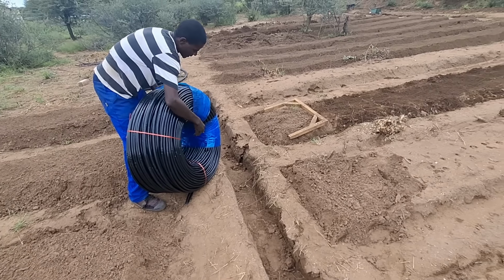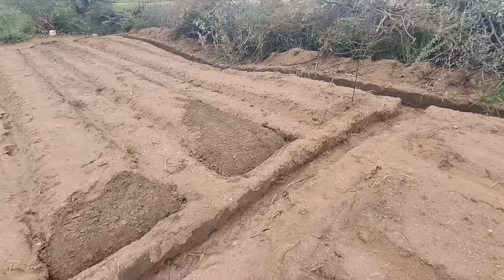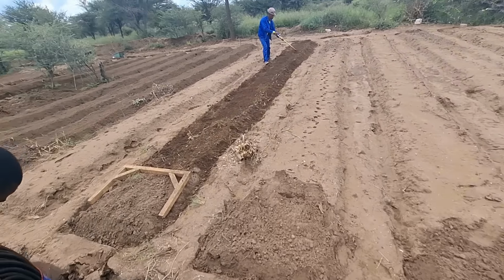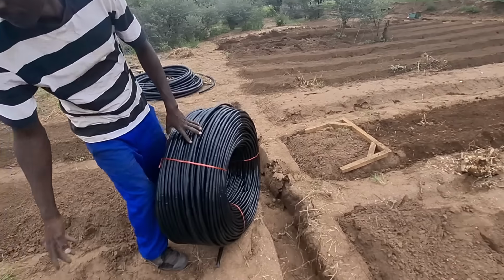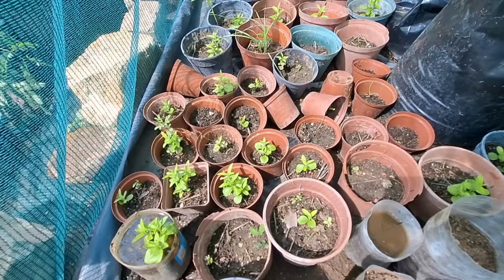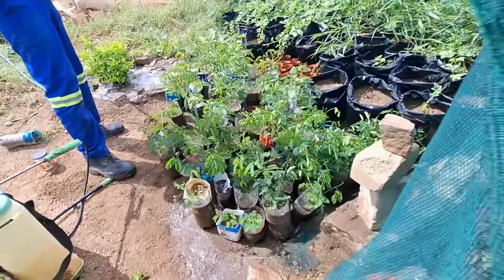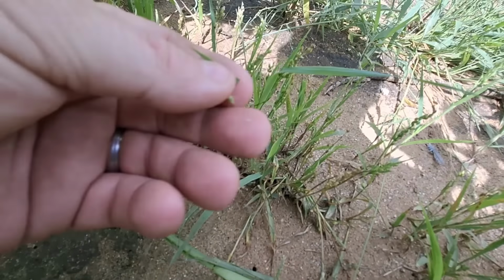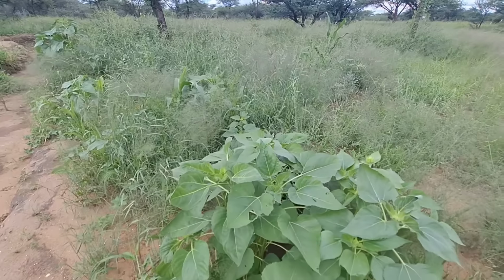1 Day before we get back g rains in the food forest.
1)  leaving a comment
2) Press the thumbs up button.

To give a clear view of our operations here is a Google earth map to our farm
Beshy is one of our youtube viewers who made this map and suggestions. This will give you a pretty great idea of what is currently being cultivated and what could still be done.

Watch pigs transform concrete-hard land into fertile soil overnight in this permaculture journey! We split the herd, set up drip irrigation with Class 10 and 3 pipes, and harvest grass for mulch and horse feed. From cornfields to greenhouses, see how we’re building pathways, growing cover crops, and boosting biodiversity with sunflowers, beans, and millet. Plus, a sneak peek at tomorrow’s rain-soaked update

Our members are the heros that make sure we can budget and keep the lights on. Here is our hall of fame.
Andrew in Denver,

Danou van Rensburg